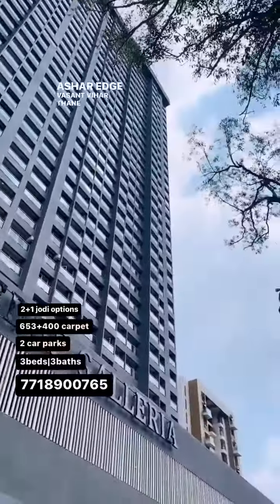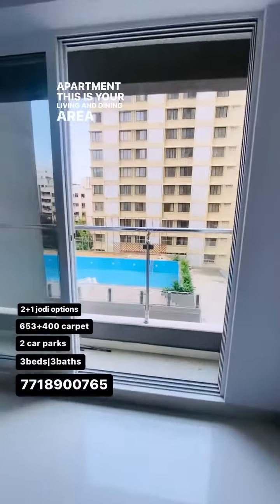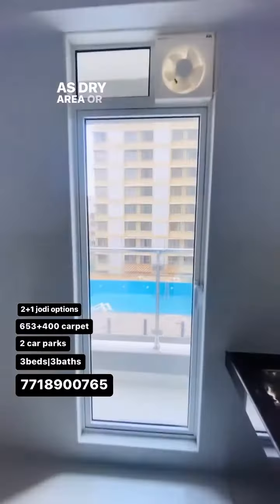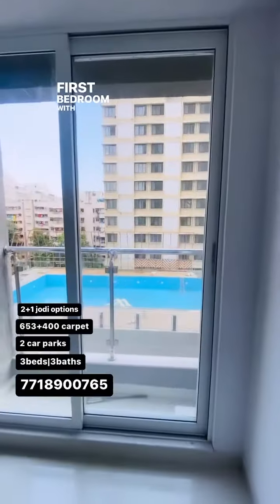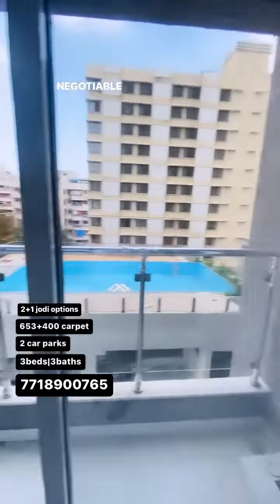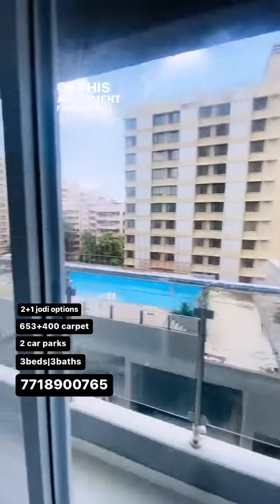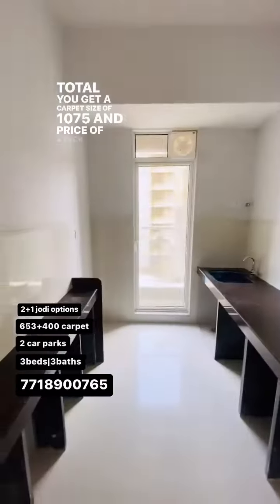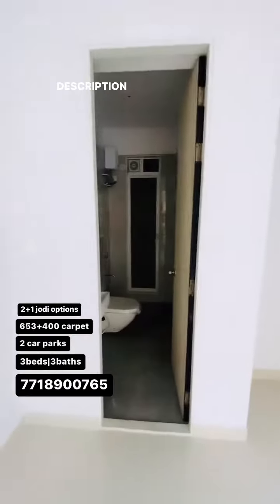Ashar Edge 2+1 Jodi Apartment for Sale , Vasant Vihar, Thane West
Ashar Edge , Vasant Vihar , Pokhran road – 2 , Thane West

2+1 Jodi option for sale
2BHK + 1BHK : 653 Carpet + 400 Carpet
Total Carpet Size – 1053 Carpet Size

3BEDS 3BATHS 2CAR PARKS

Swimming Pool View

East Entry West Exit

Asking Price for 2BHK 1.65 CR Nego , 1BHK 1.10 CR Negotiable

Total Price for Jodi Flat – 2.75 CR Nego

Comes with lavish amenities

Apartment located at lower floor of a 30 storey tower

Entertainment zones nearby:
• Viviana mall
• Korum mall
• R Mall
• Highstreet mall
• Cine wonder mall

Education Institutions:
• Singhania School
• D.A.V Public School
• Vasant Vihar high school and Jr. College
• C. P. Goenka International School
• Rustomjee Cambridge International School

Hospitals:
• Horizon Hospital
• Hiranandani Hospital
• Jupiter Hospital

Business Parks:

• Dev Corp Business Park
• Ashar Millennia
• G Corp Business Park
• iThink Lodha

Notes: We also have 2BHK for sale at higher floor.